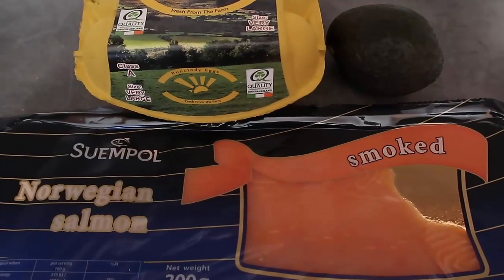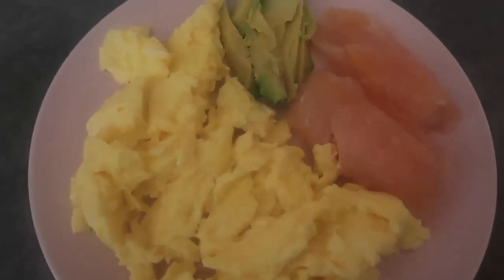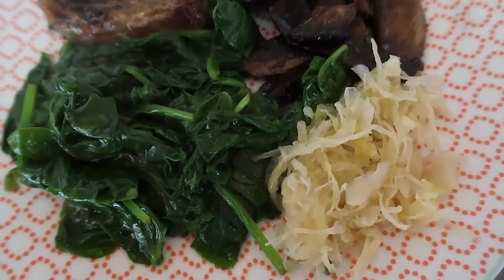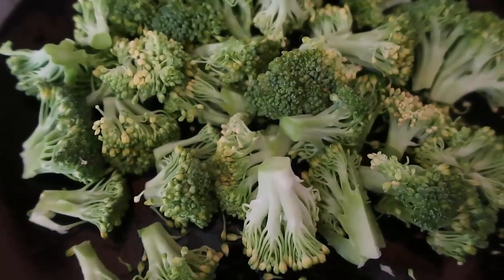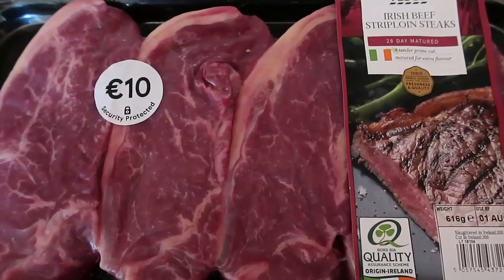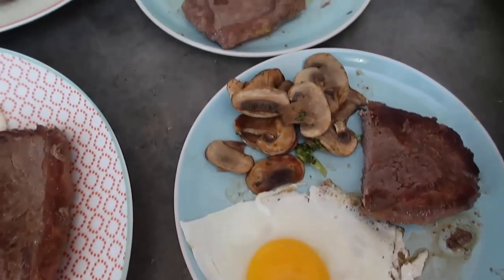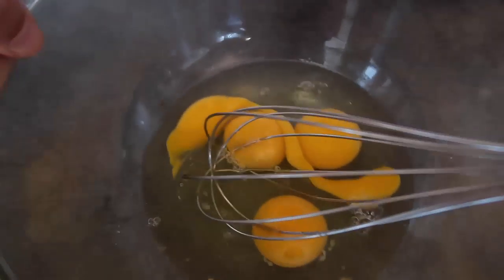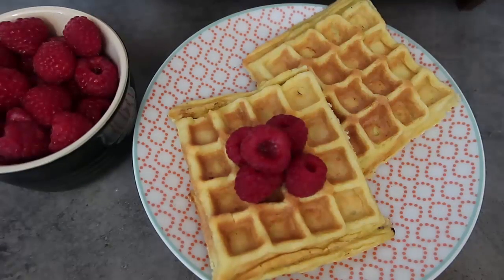7 Easy Low Carb Breakfast Ideas | Keto Diet Breakfast Recipes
7 Easy Low Carb Breakfast Ideas - A week of keto diet breakfast recipes that are quick, easy, low carb, high protein and fat - some with and some without eggs.